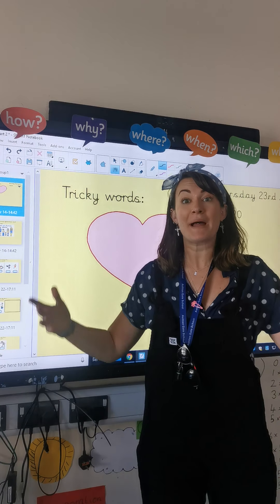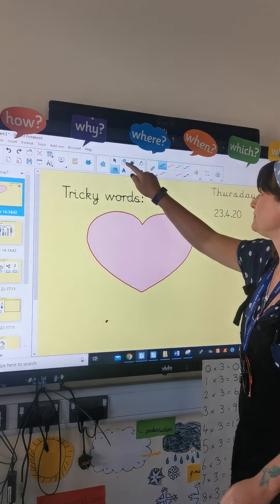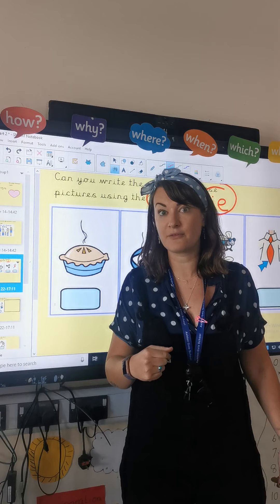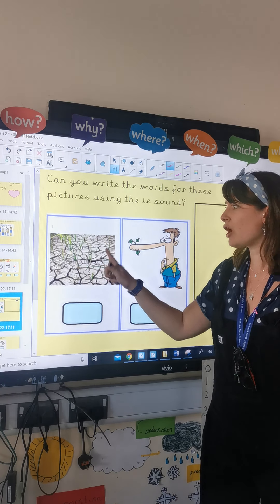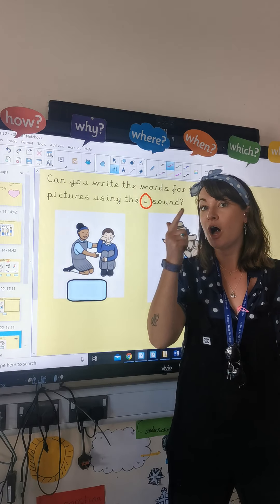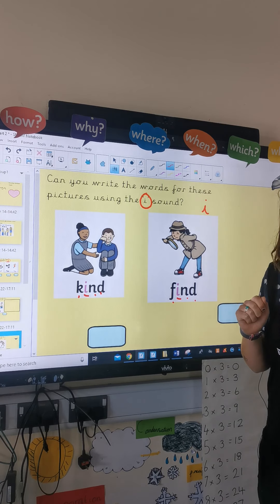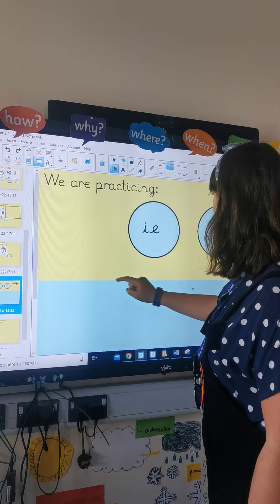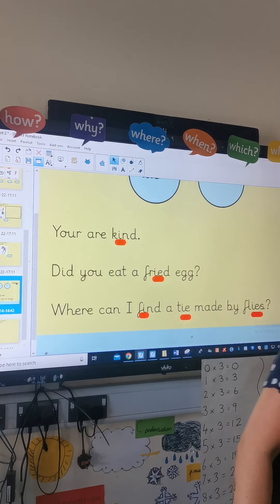Year 1 - Phonics - Thursday 23rd April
Part 2 of igh family. Focusing on ie and i.
You will need a pencil and a piece of paper/ workbook.